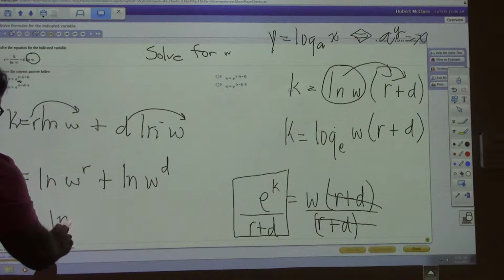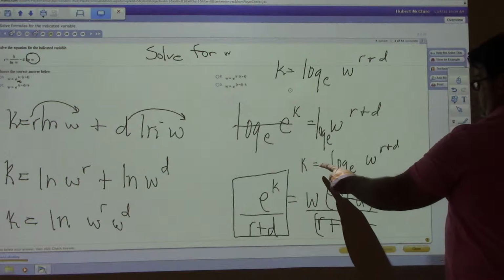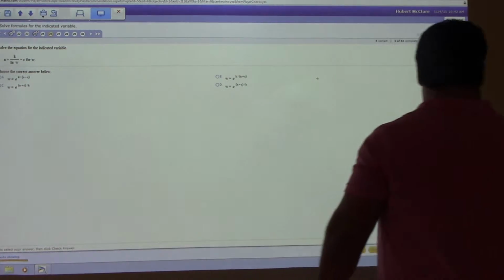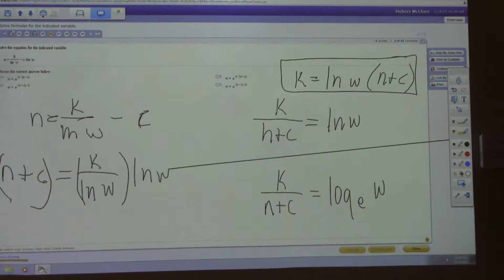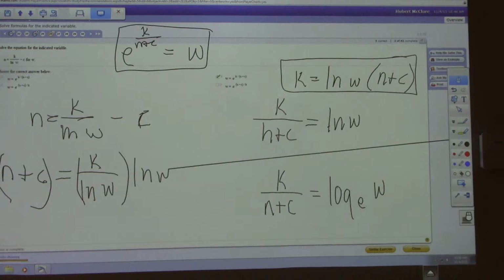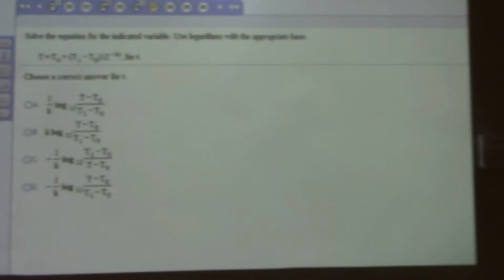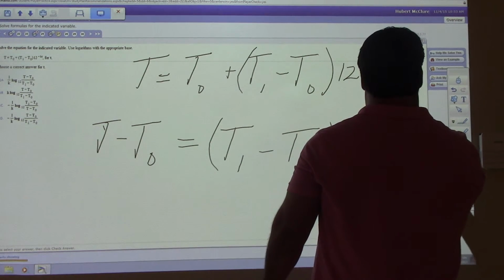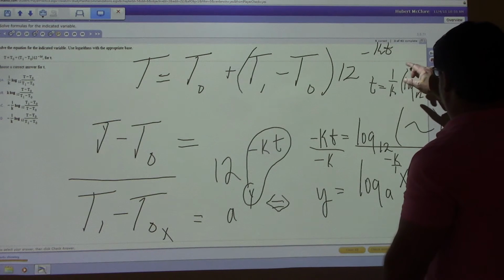more LOG equations 11/4/15 - Video II